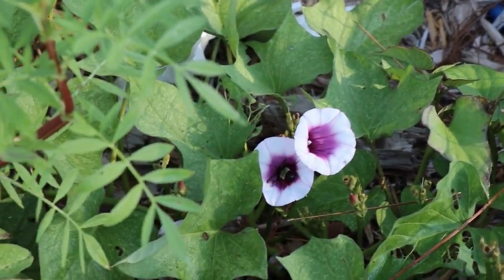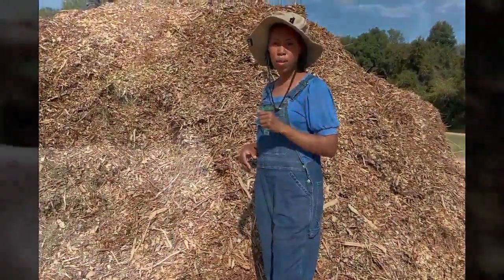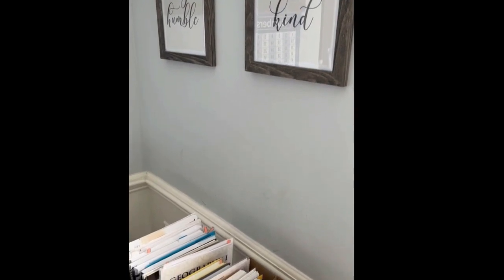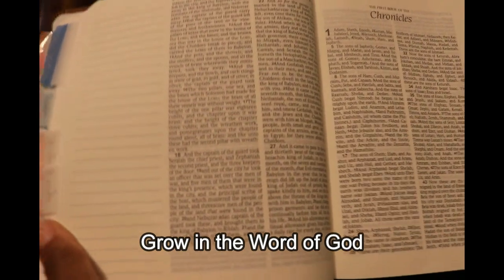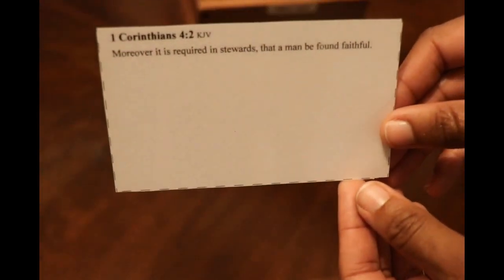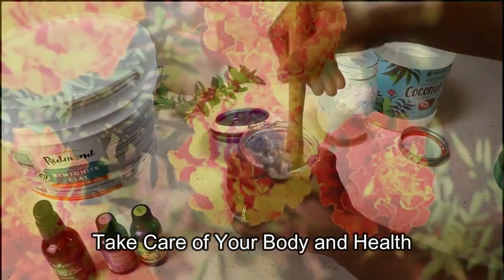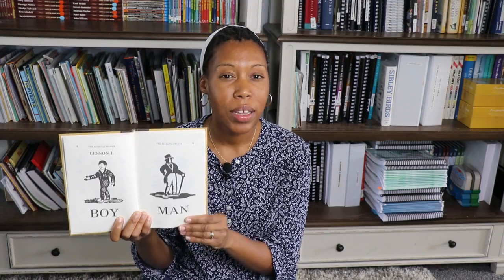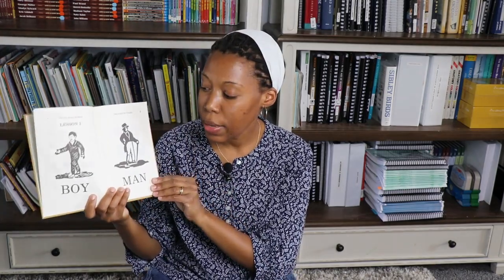Is Just One Book from the 1800's Enough to Teach Your Child to Read?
Teaching your child to read easily, and inexpensively can be a daunting task. However, with the McGuffey Eclectic Primer written in the 1800's, this may no longer be the case. This fantastic find and resource is absolutely a golden tool in the hands of the mom, wanting to have an effective way to teach her child to read. However, is it enough? Find out in my video, and from my own experience.

The Original McGuffey Set:
Eclectic Primer
Eclectic Pictorial Primer
Eclectic First Reader
Eclectic Progressive Speller
Eclectic Second Reader
Eclectic Third Reader
Eclectic Fourth Reader

Shout out to Mrs. Lori, from Mom Delights for sharing her great find in these books to teach her children. Check out her Channel Below.